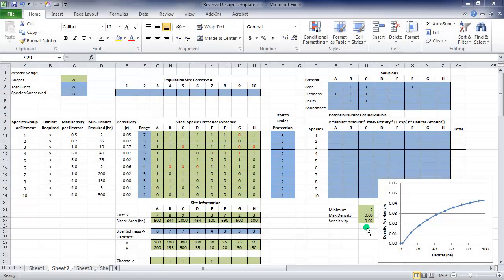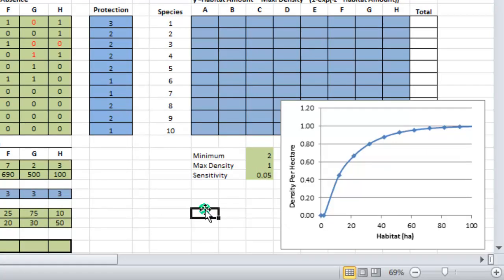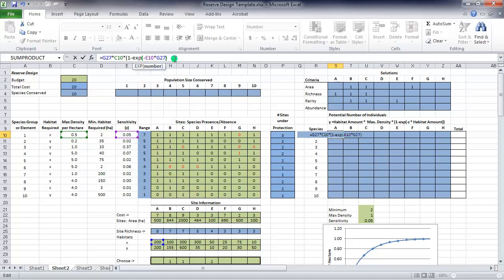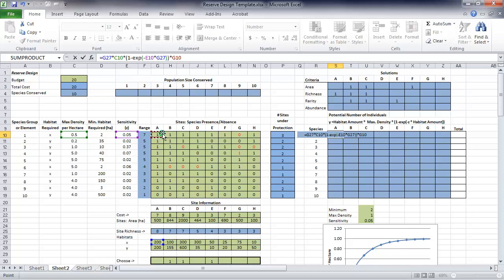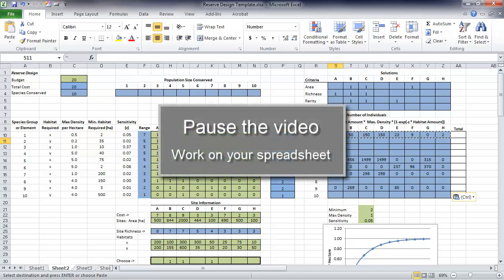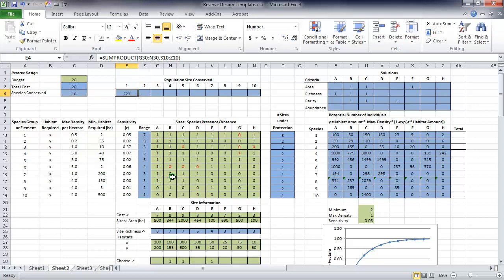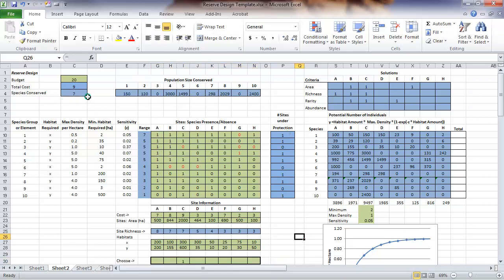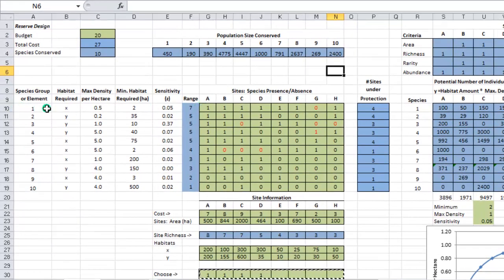Reserve Design (Part 5)